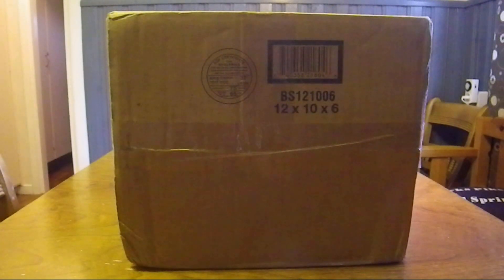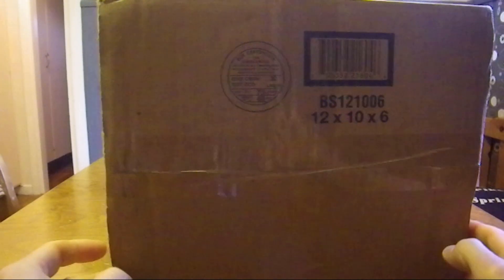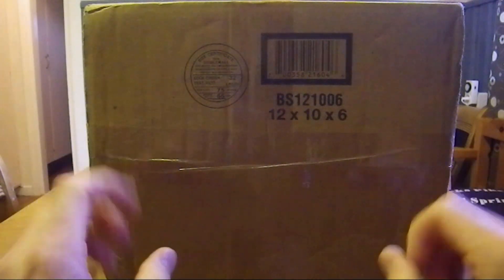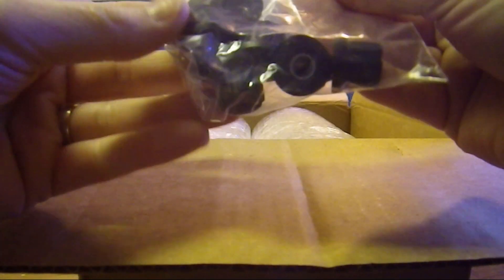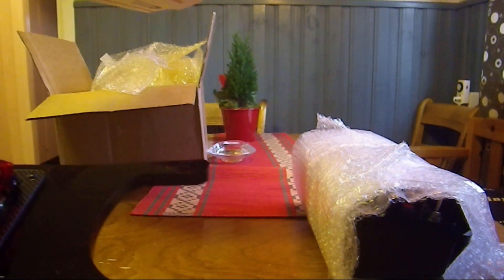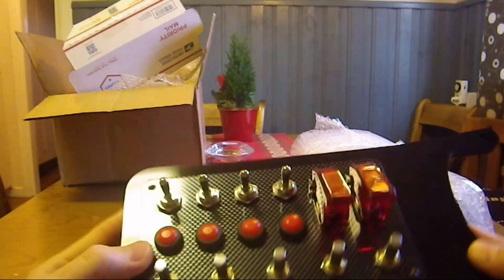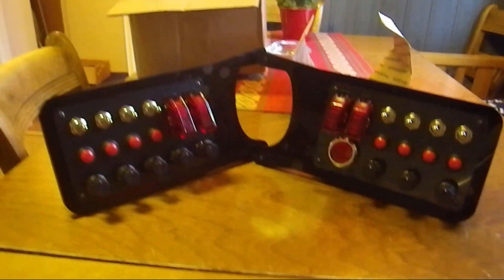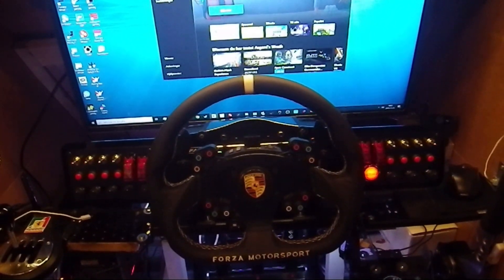Unboxing. DSD CSW Button Box Panels! :)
Gear and Equipment I use:
And it doesn't matter which of the links you press, or what you endup buying, as long as you follow my links it will give me a small commission on your purchase. :)

*Sim-Lab GT1 Evo
*Jetseat kw-908
*GT Omega RS6 Seat
*Fanatec DD1
*Heusinkveld Ultimate Pedals
*Fanatec CS SQ Shifter V1.5
*Fanatec CS HB V.1.5 x2
*Aiologs Shifters x2
*DSD Sequential Pro Shifter
*HE SQ Shifter

Please join our 3D Discord if you want to hook up on track or chitchat
If not, you are free to dislike, and I happily take your constructive criticism in the comments. :)